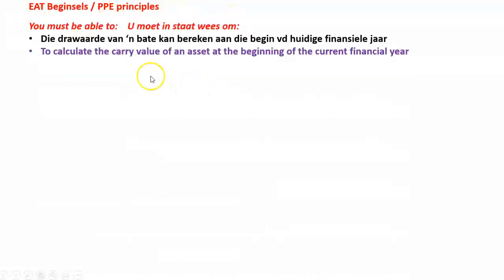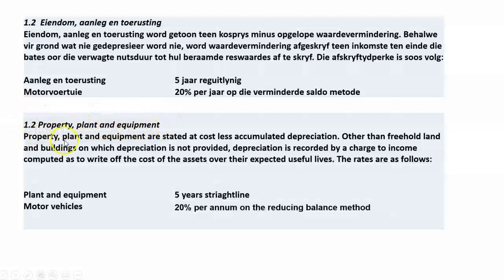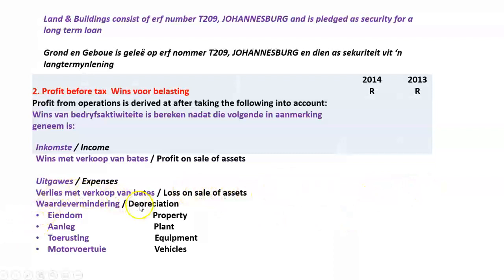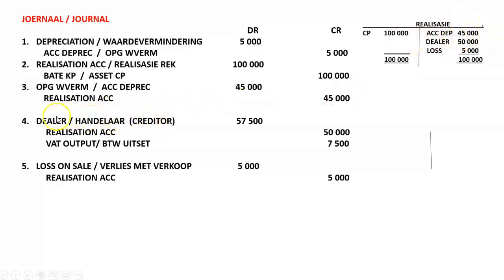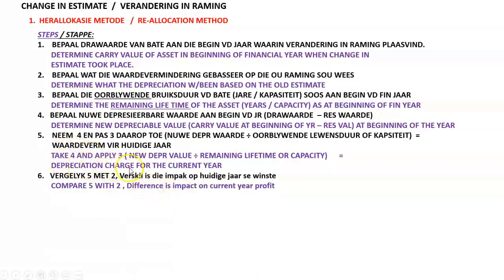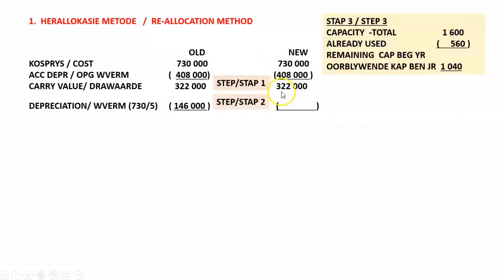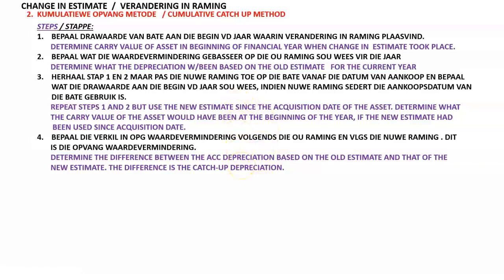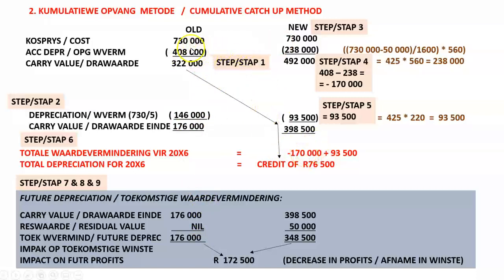PPE SUMMARY FOR TEST